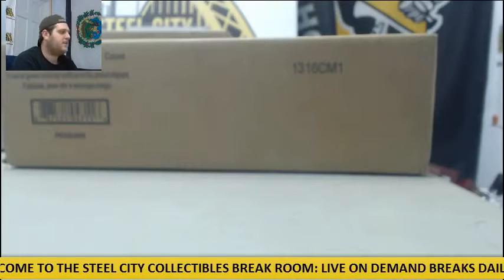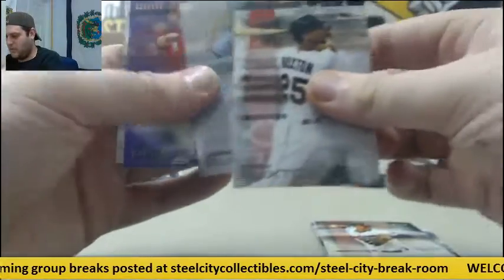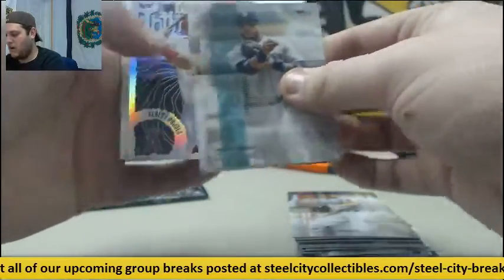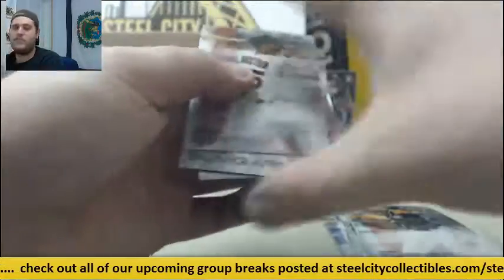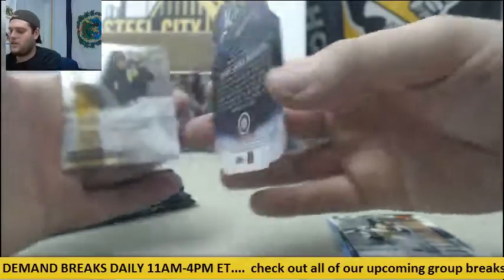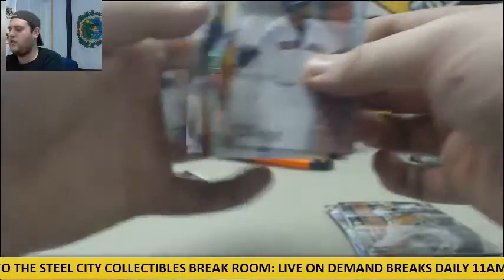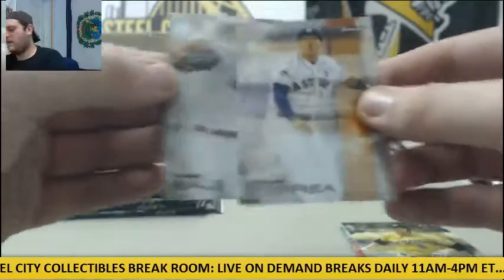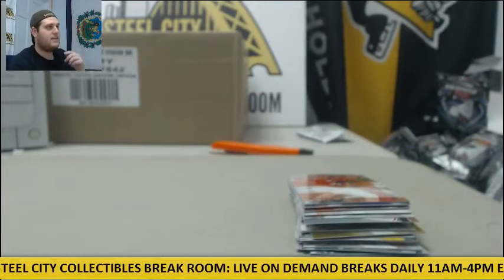2015 Topps Finest BB 8-Box Case PYT GCB #2